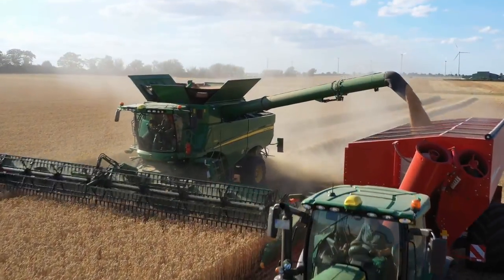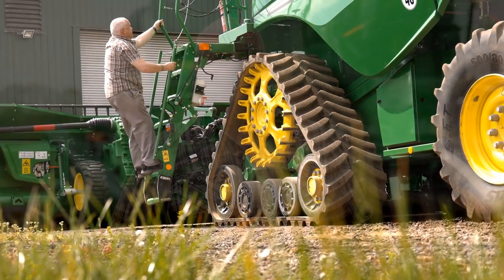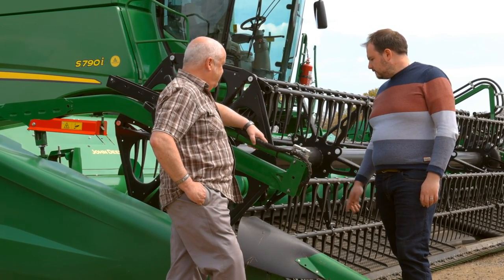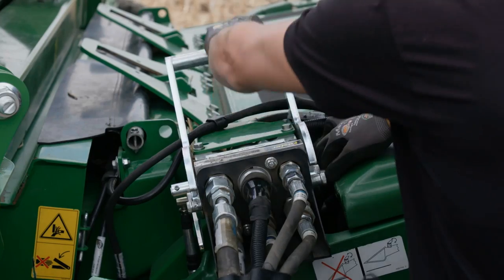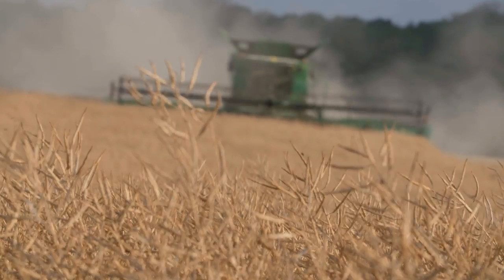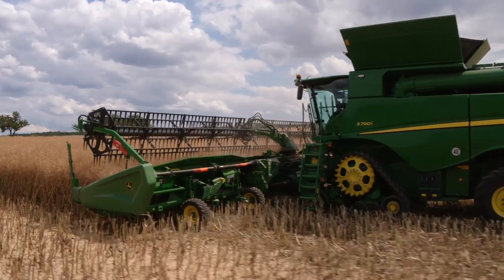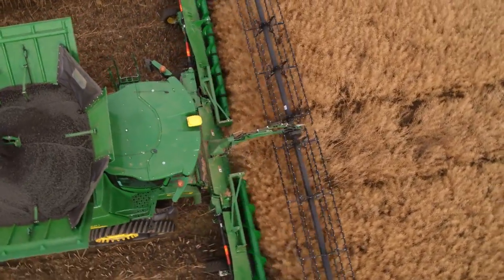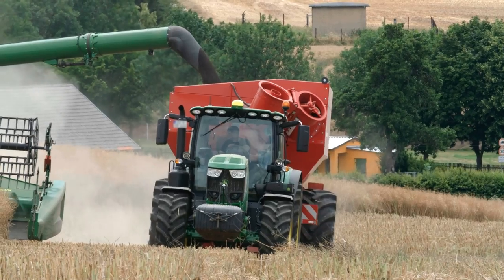Testimonial S Series with HD40X Header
SUPER S! John Deere S-Series Combine with Hinged Draper Header [HD40X]
See in this Video how the Hinged Draper Header improved the performance of the Combine. It show's once again that combine performance starts with the header. Switching to the HD40X, Hinged Draper header on the S-Series delivered a massive throughput boost for one contractor. The draper headers give the contractor extra cutting time at the end of the day and the feeding is better in hilly and tough conditions. Alan s enthusiasm for the HDX was clear. It s better than any other header, he said.

Learn more about the S-Series Combine equipped with HD Draper Header